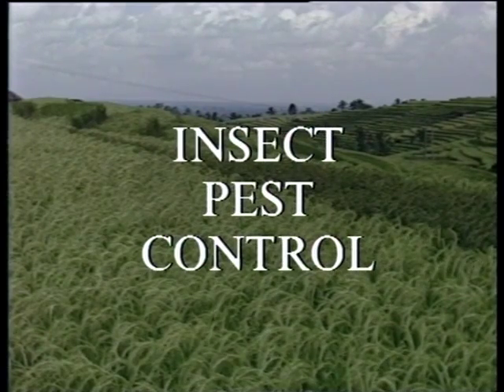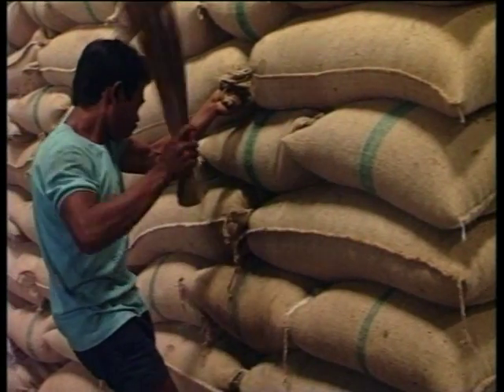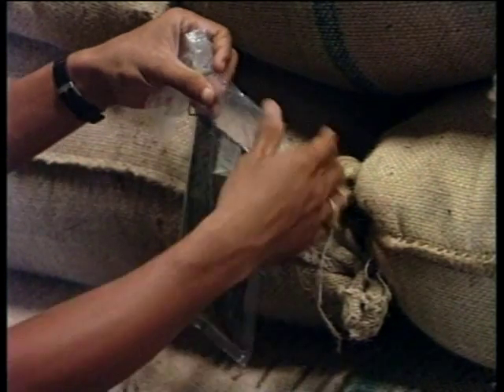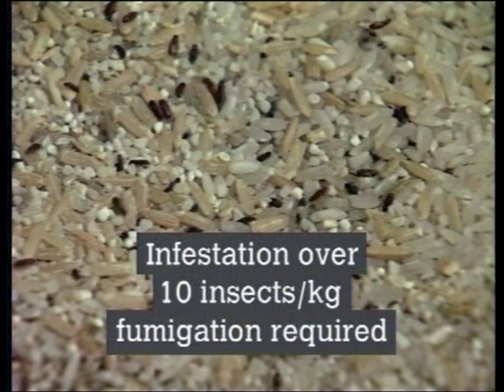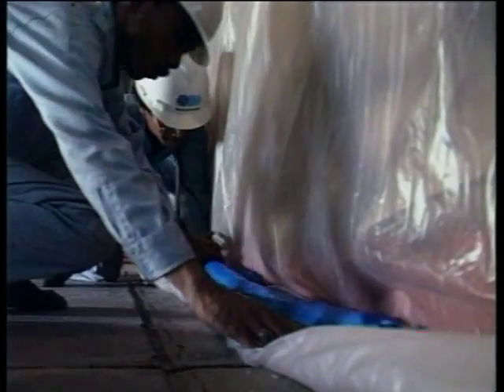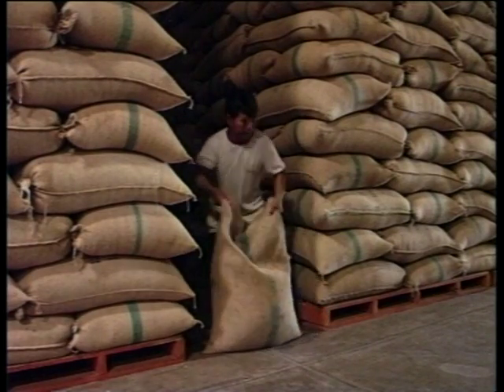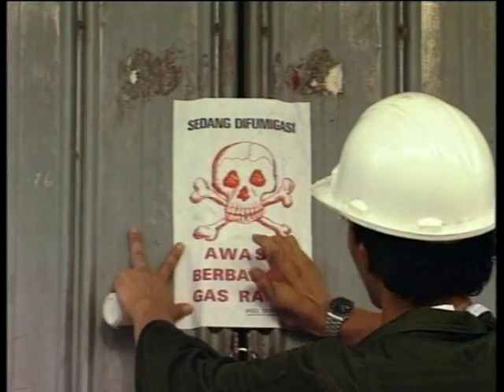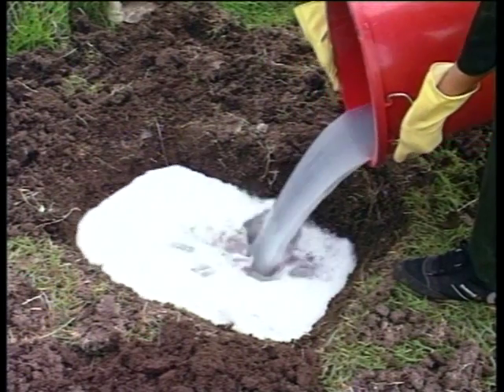PEST & INSECTICIDE CONTROL (part 1)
Various procedures for insect infestation control with phosphine or methyl bromide fumigation.